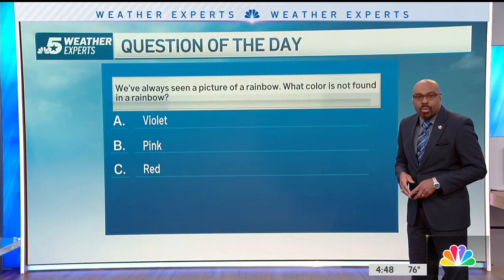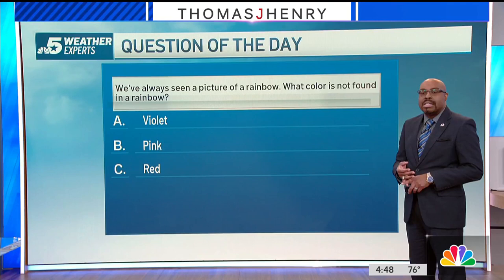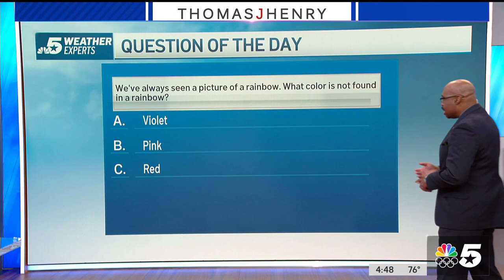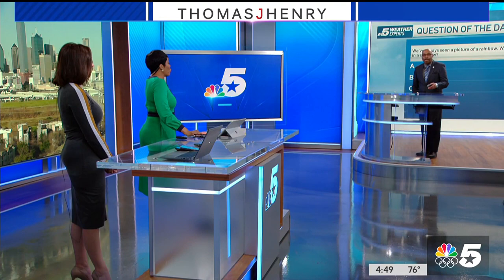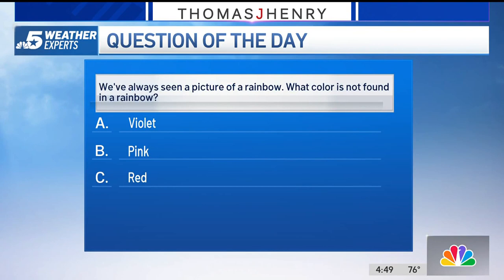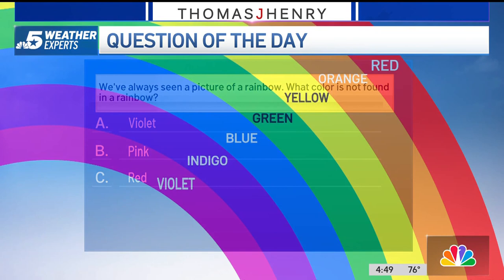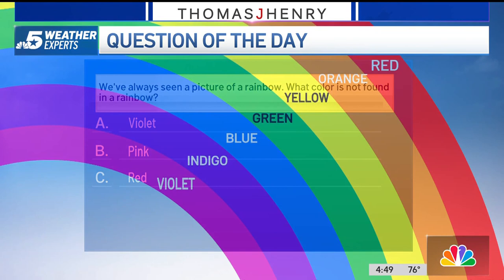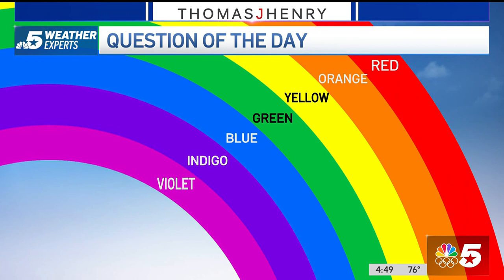Weather Quiz: Rainbow colors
NBC 5 Meteorologist Kevan Smith asks: We've always seen a picture of a rainbow. What color is not found in a rainbow?